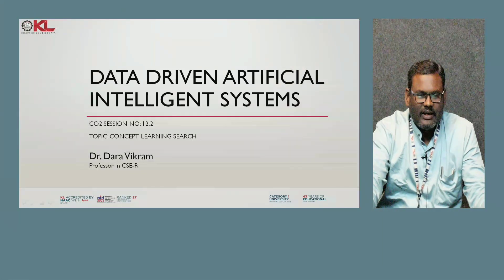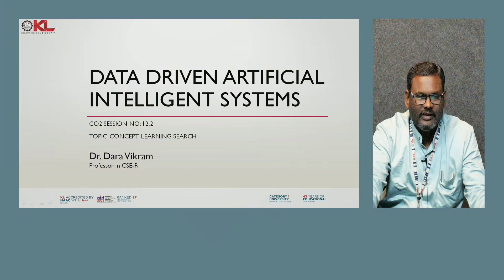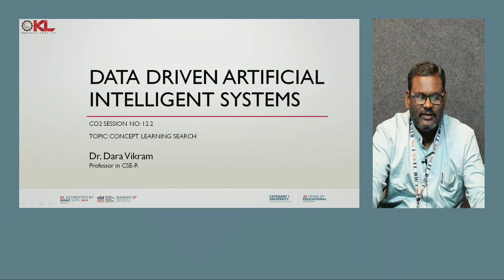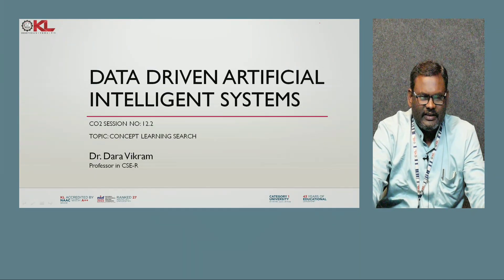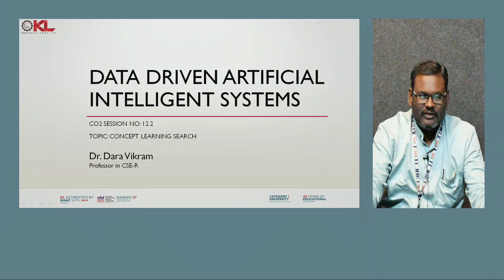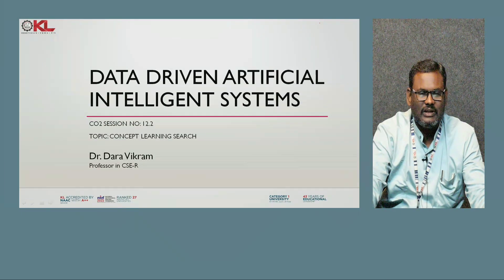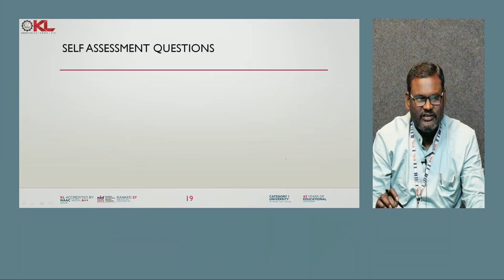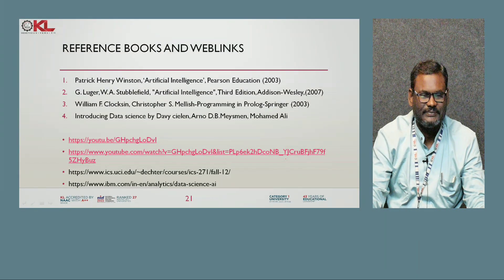Artificial Intelligence : Concept Learning Find S Algorithm Candidate Elimination Algorithm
Concept learning: Acquiring the definition of a general category given a sample of positive and negative training examples of the category.
Concept learning can be formulated as problem of searching through a predefined space of potential hypotheses for hypothesis that best fits the training examples.